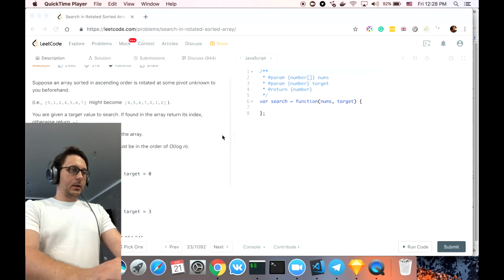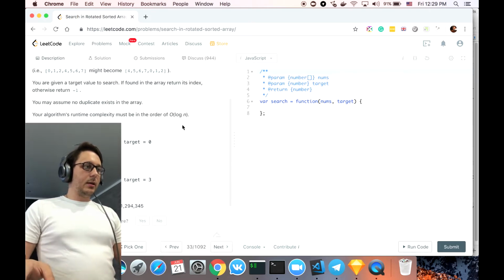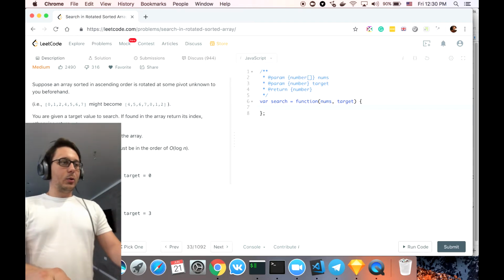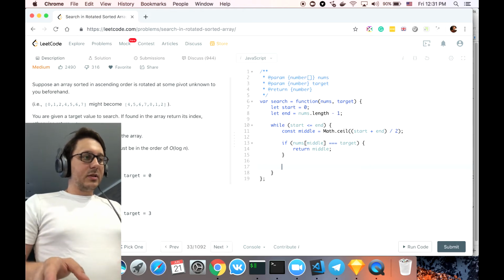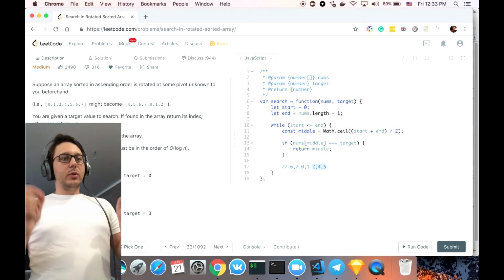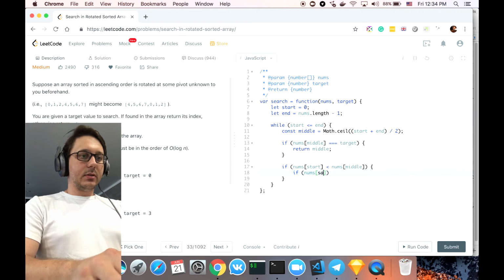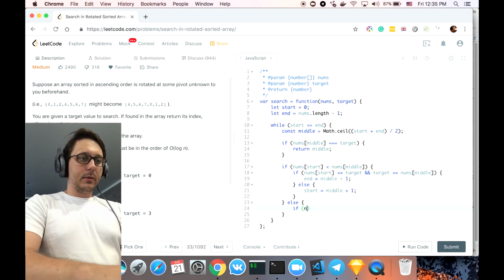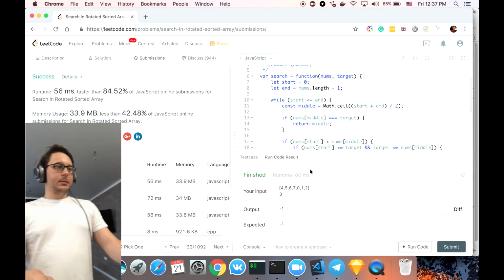💻 Search in Rotated Sorted Array, LeetCode Series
Hey 👋! It's a series about solving LeetCode problems. This one is Enjoy!